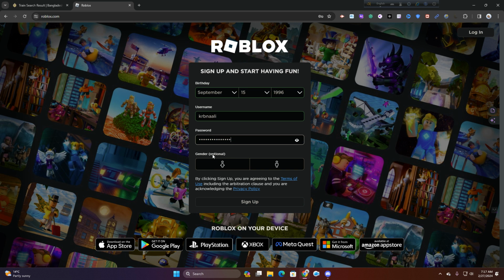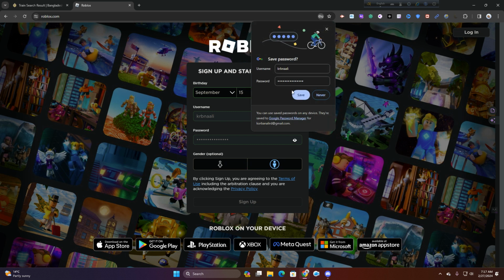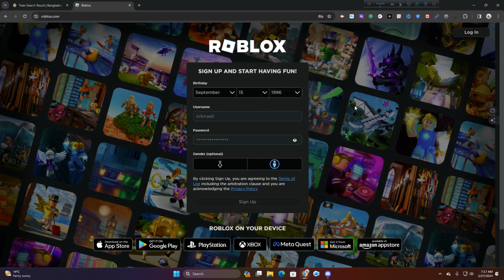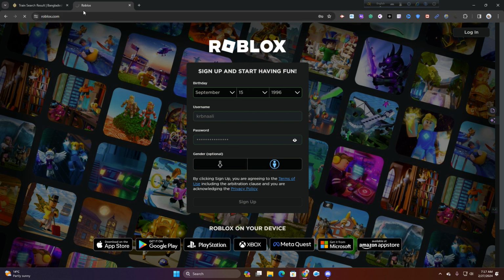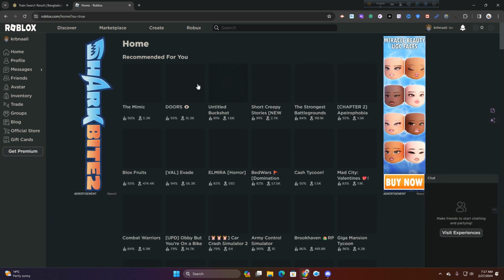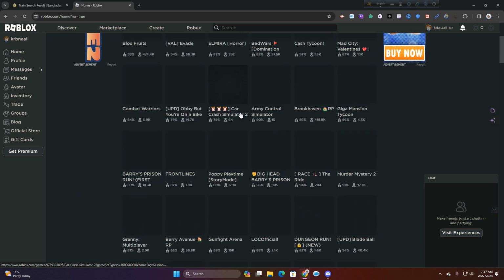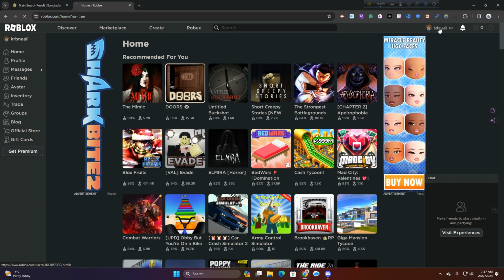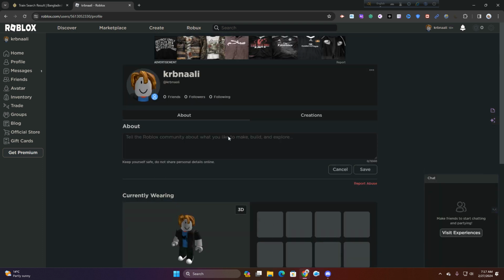How To Create Roblox Account in 2024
In this video, I will guide you on How To Create a Roblox Account in 2024. Trending social media apps, AI apps, android apps, money apps, new Android apps, and how-to tuts are being top-ranked in YouTube search results. Enjoy It :)

👉 Roblox Tricks and Tips 2024